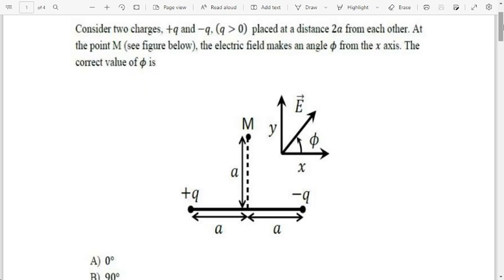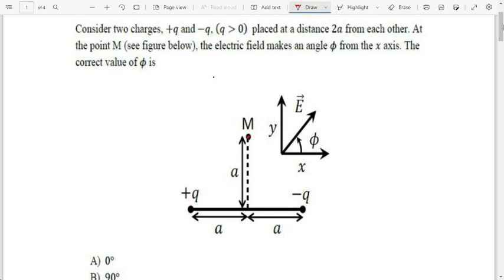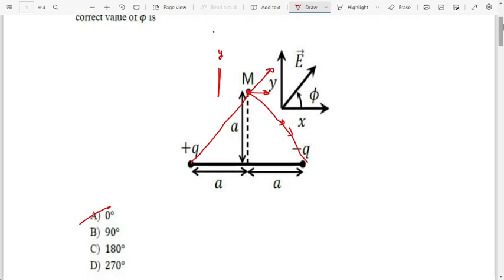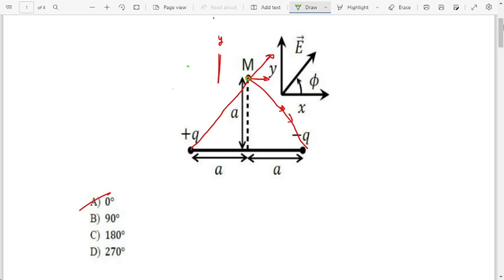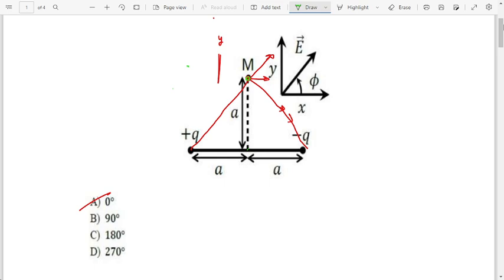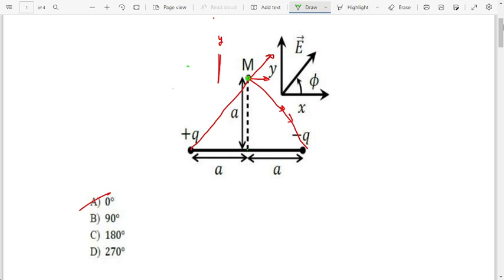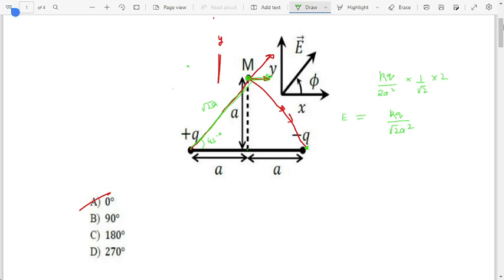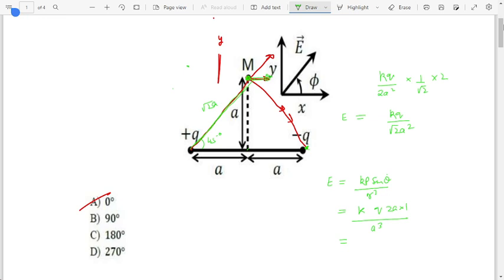KVPY 2021 SA Physics Part I Question 23 Answer A Vectors Application in electric field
✅ Session PDF for "KVPY 2021 SA Physics  Part I  Question 23 Answer A Vectors Application in electric field "

➡️Consider two charges. +q and –q, (q greater than 0) placed at a distance 2a from each other. At the point M (see figure below), the electric field makes an angle f from the x axis. The correct value of f is